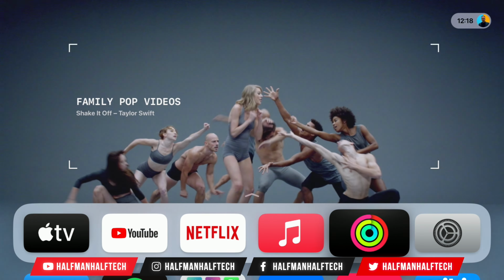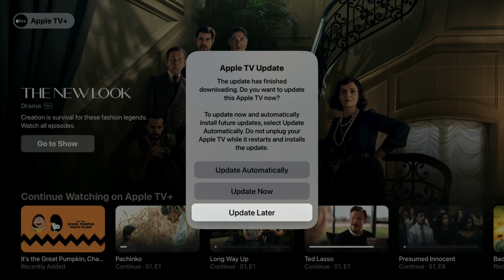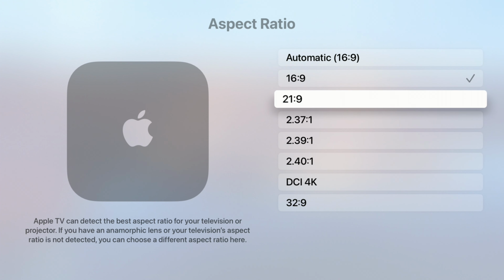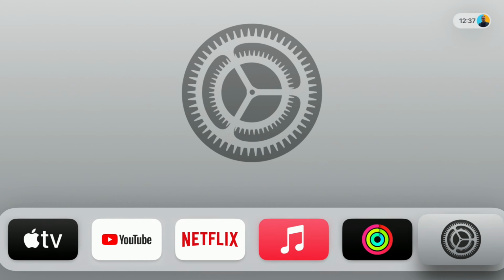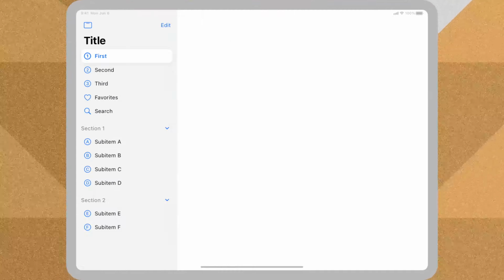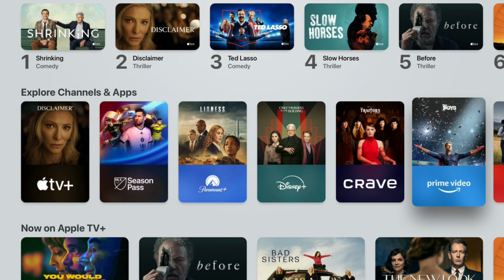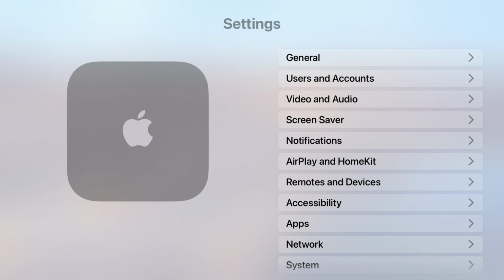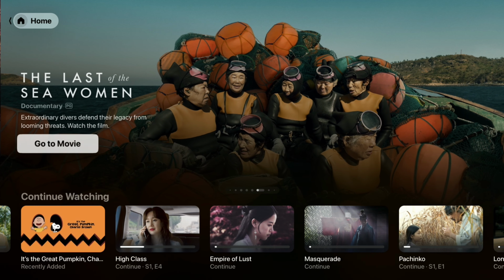Apple tvOS 18.2 beta 2 Released - What's New?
Everything NEW for Apple TV in tvOS 18.2 beta is OUT NOW!